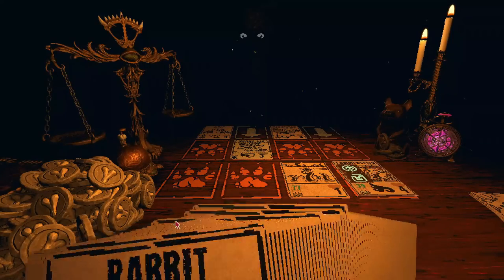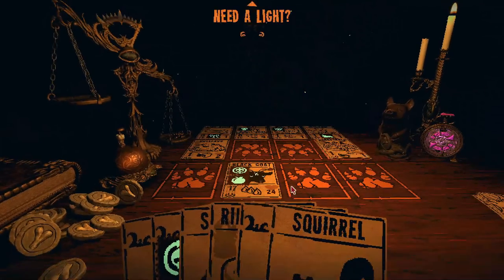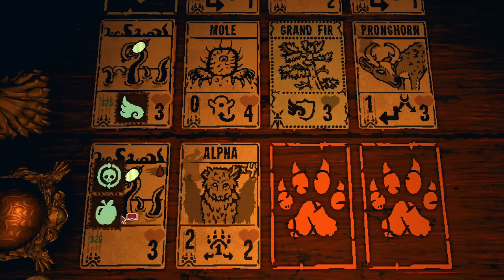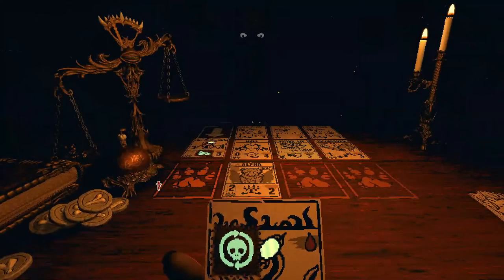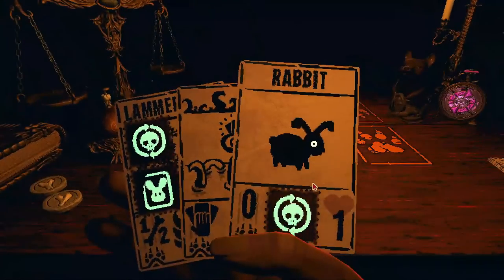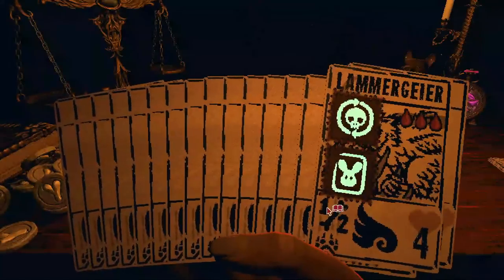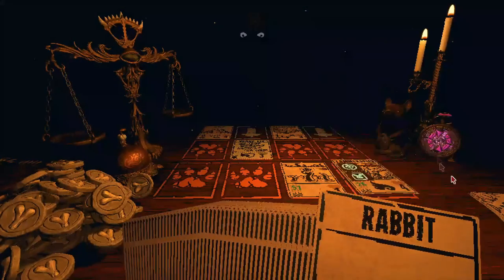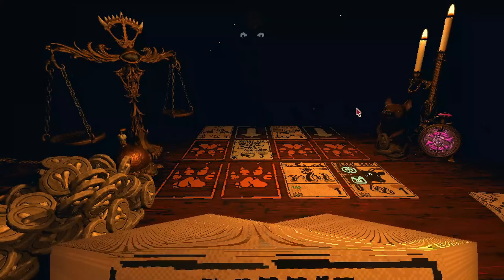Testing The Limits Of Inscryption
Trying to find some of the limits of Inscryption, like how much attack a card can have, how many teeth / foils you can get, and how many cards you can have in your hand.